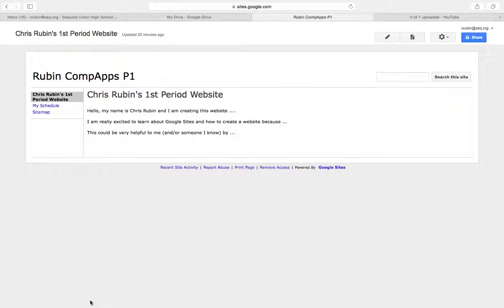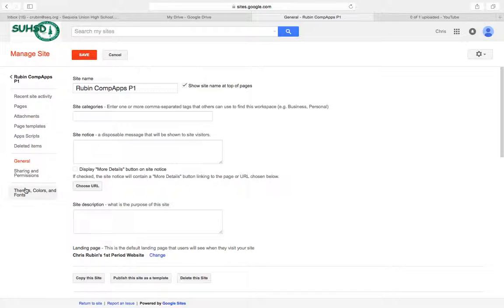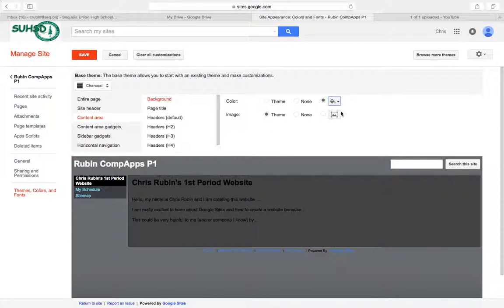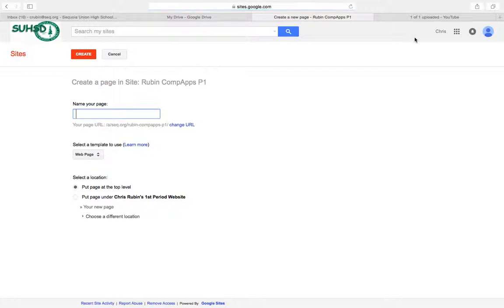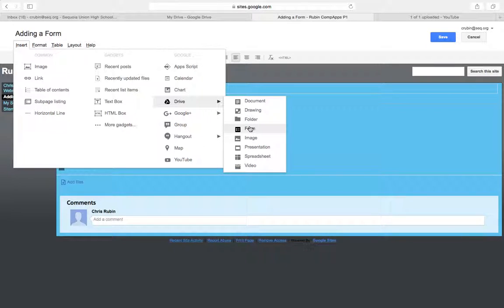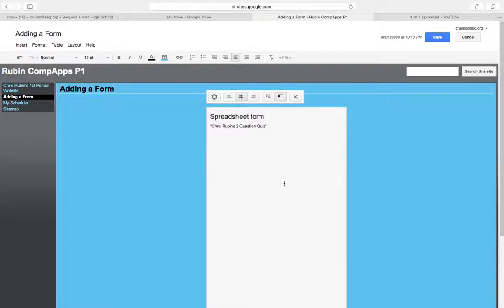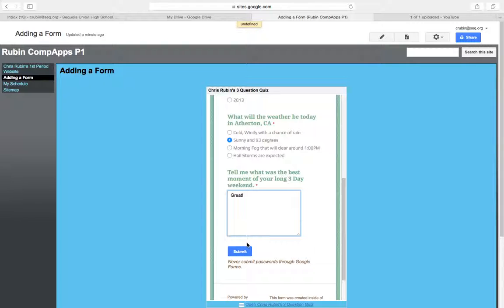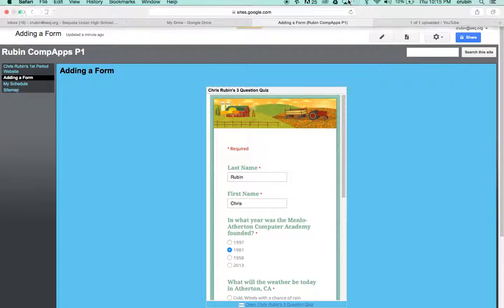Adding a Form to the Website